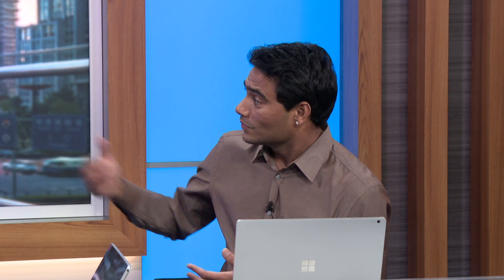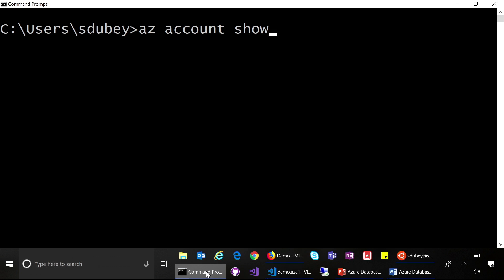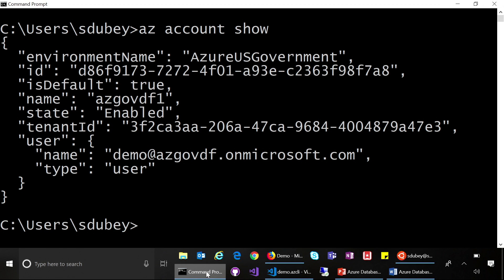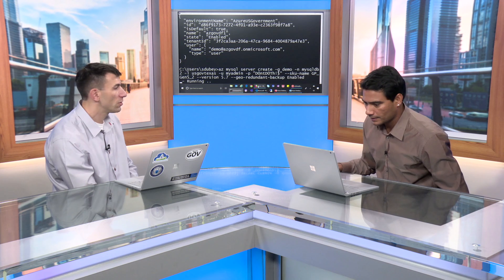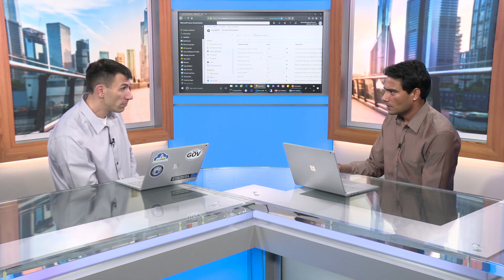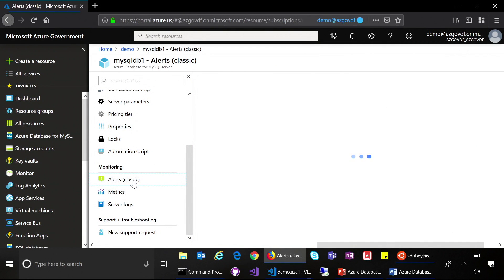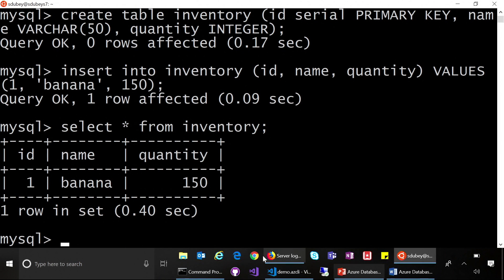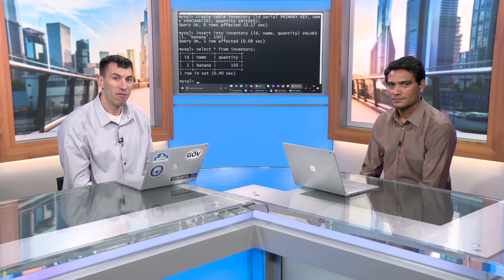Overview of Azure Database for MySQL in Azure Government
In this episode of the Azure Government video series, Steve Michelotti talks with Sachin Dubey, of the Azure Government Engineering team, about Azure Database for MySQL in Azure Government. MySQL is one of the most popular open source relational databases ever, but running it at an Enterprise scale has its challenges just like any other database. Now with a fully managed PaaS offering, Azure Database for MySQL provides the perfect unification of the underlying MySQL database, which developers know and love with the world-class security, scalability, and reliability of Azure. Sachin also discusses the benefits of Azure Database for MySQL and demonstrates how easy it is to get up and running with Azure Database for MySQL in Azure Government.